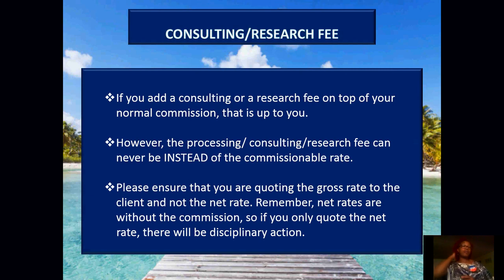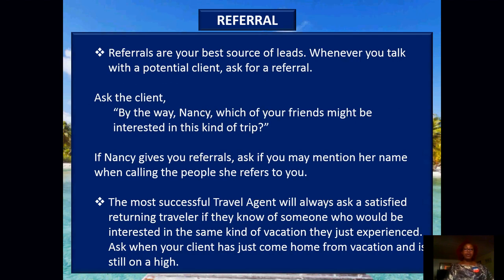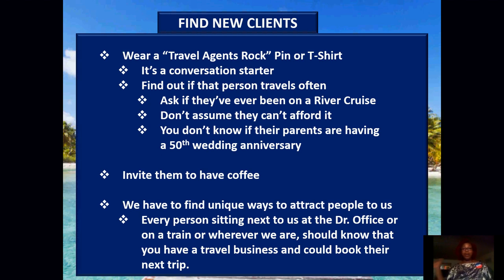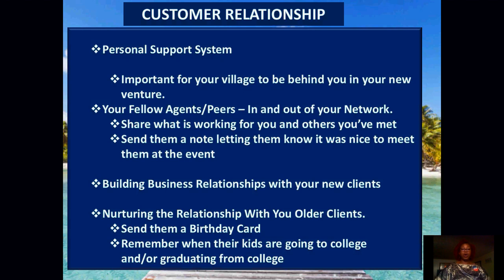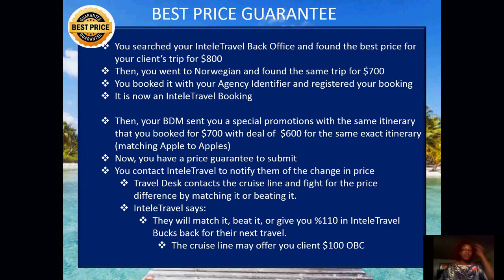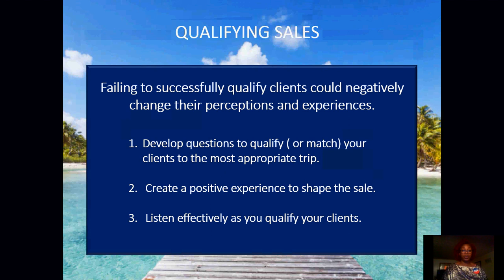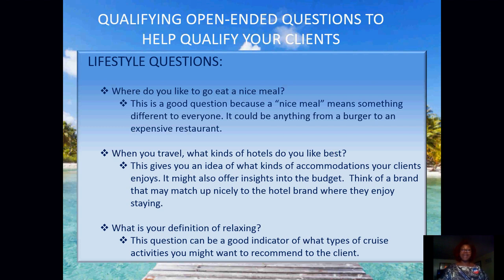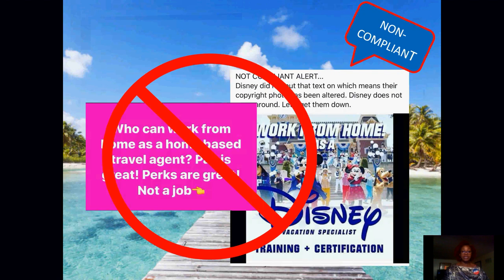Build Your Travel Biz, Brand Yourself, Qualifying Your Clients, Qualifying Sales - Nov. 15th 2018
This webinar contains:-
- Building Your Travel Business
    - House Keeping Tips
    - Branding Yourself
    - Ask For The Referral
- Qualifying Your Clients
    - Customer Relationship
    - Build A Customer Base
- Qualifying Sales
    - Qpen & Close Ended Questions

- Compliance
- Industry Happenings